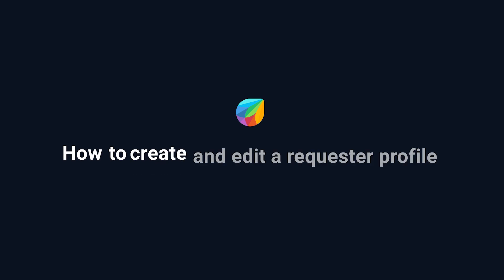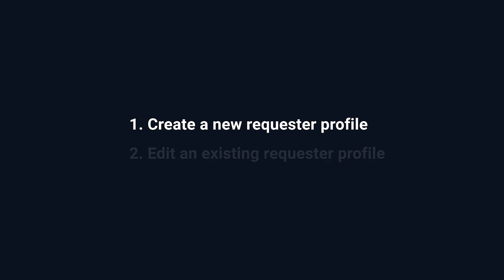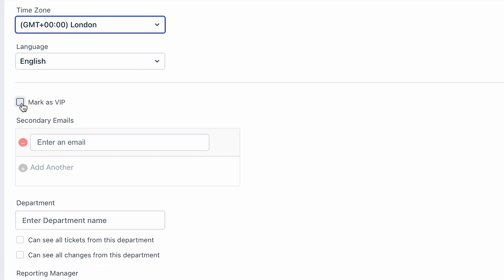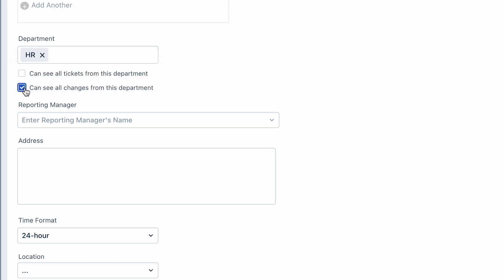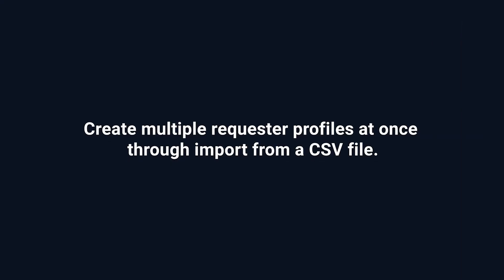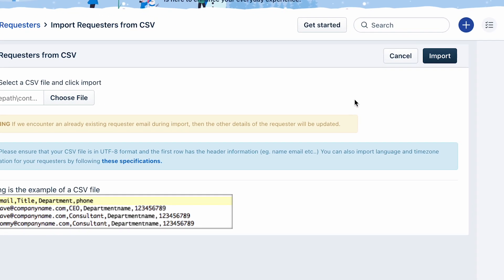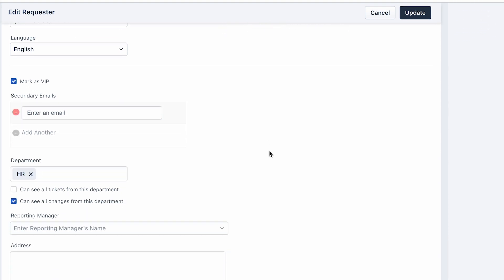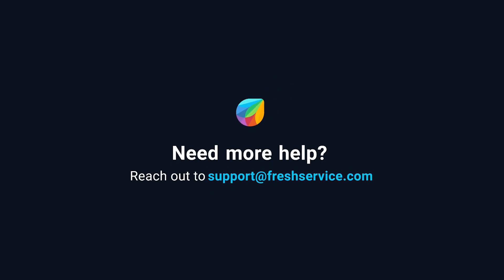How to Create and Edit a Requester profile in Freshservice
In Freshservice, a requester is the end-user who raises service requests and incidents.
In this video, we will take a look at the steps involved in
1. Creating a requester profile and
2. Editing an existing requester profile in Freshservice.